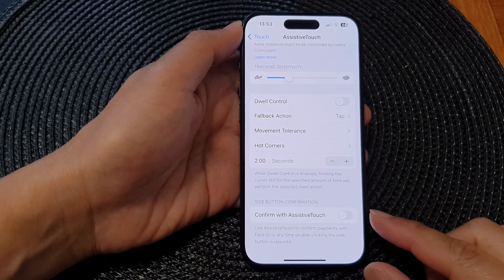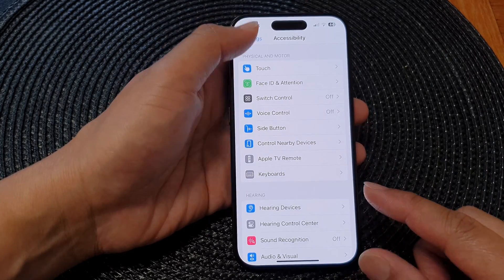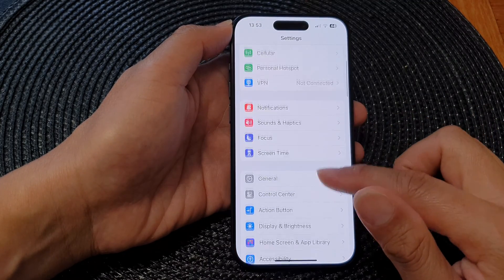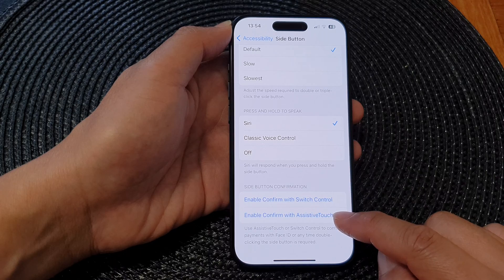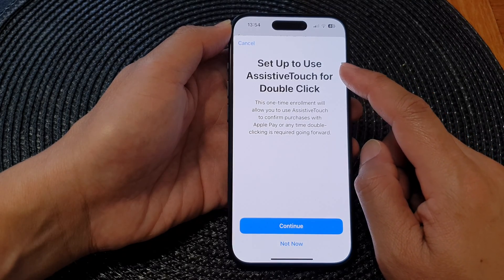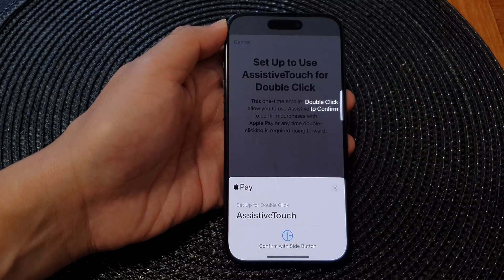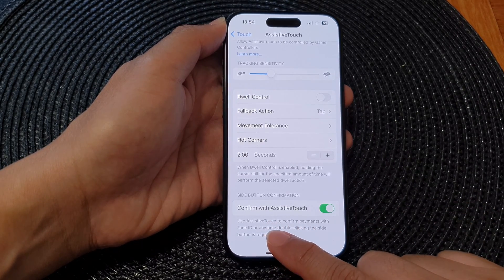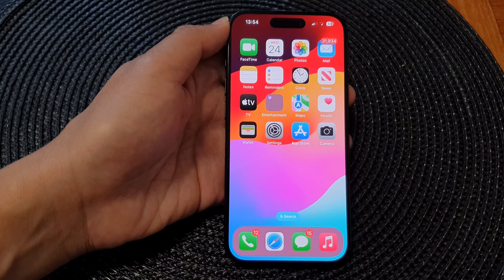iPhone 15/15 Pro Max: How to Enable/Disable Confirm With AssistiveTouch For Side Button Confirmation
Unlock the full potential of your iPhone 15 series running iOS 17 with this comprehensive guide on how to easily enable or disable the AssistiveTouch feature for side button confirmation. Whether you're a power user or just getting started, this step-by-step tutorial covers every detail, ensuring you make the most out of your iPhone 15, iPhone 15 Pro, iPhone 15 Pro Max, or iPhone 15 Plus. Stay in control and customize your device experience effortlessly.